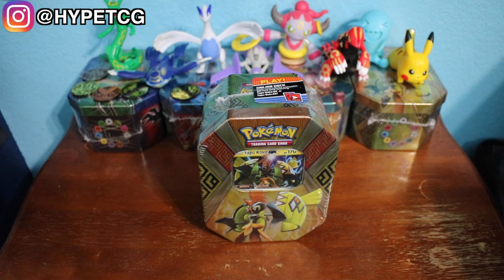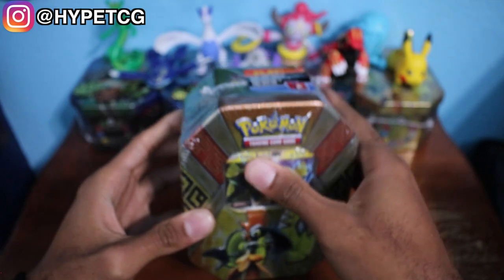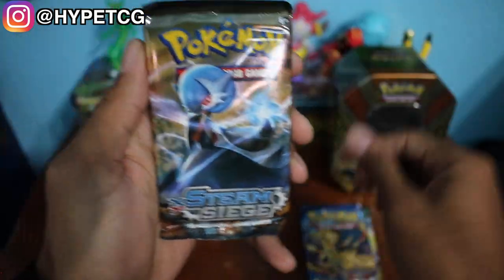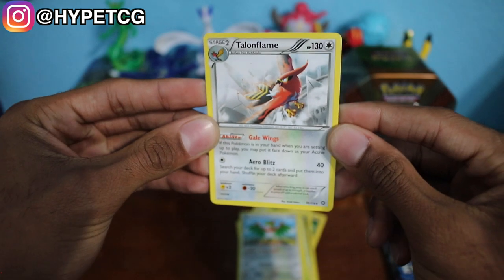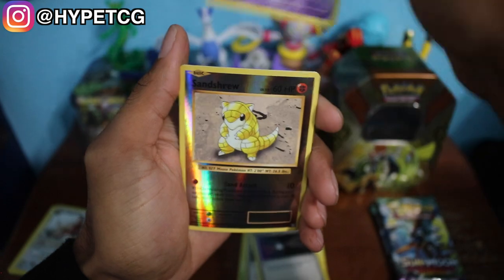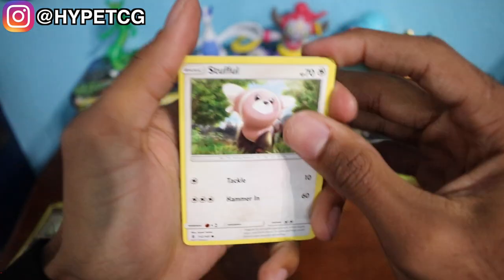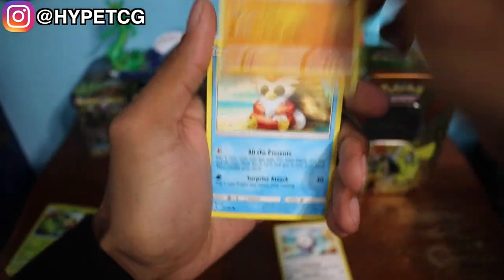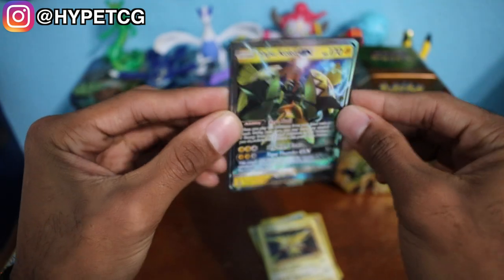OPENING A TAPU KOKO ISLAND GUARDIANS TIN!!!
I'M IN LOVE WITH THE KOKO!!! Does saying Tapu Koko's name ever want to make you sing? Lol Enjoy!

Check out some of my other TIN OPENING VIDEOS!